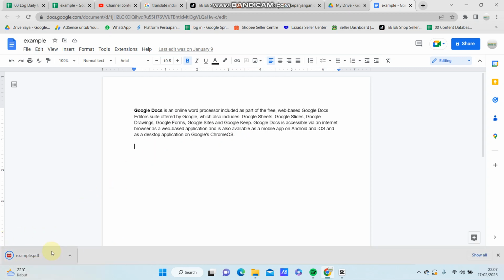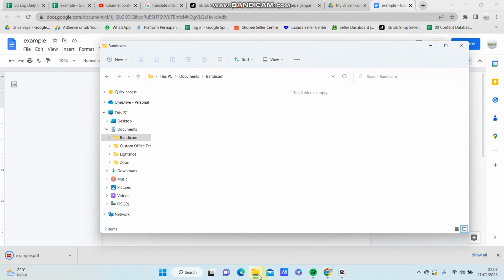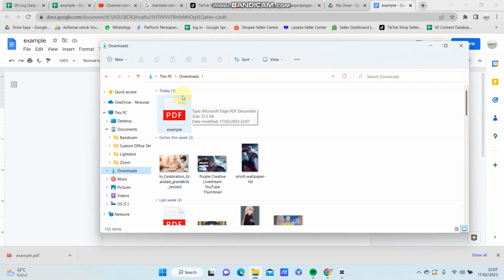~ Want to Save Your Google Docs as PDFs? Here's How!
If you're wondering how to save your Google Docs as PDFs, you're in the right place! In this tutorial, I'll show you the simple steps to convert your Google Docs into PDF format quickly and easily. Whether you need to share a professional document or save your work in a universally accessible format, this guide has you covered.

Saving your Google Docs as PDFs is super simple. After you finish editing your document, you just need to select 'File,' choose 'Download,' and then select 'PDF Document.' This process not only saves your file as a PDF but also allows you to save it in other formats, such as Word documents. You can easily find your newly created PDF in your designated folder.

To get started, open your Google Docs document. Once you're ready to save it as a PDF, follow these steps:

Click on 'File' in the top menu.
Select 'Download' from the dropdown menu.
Choose 'PDF Document' from the list of options.
Your PDF will be downloaded to your default folder.
Additionally, you can save your document in other formats like Microsoft Word or plain text by selecting the corresponding option from the 'Download' menu. This versatility makes Google Docs a powerful tool for document creation and sharing.

By converting your Google Docs to PDFs, you ensure that your documents are accessible and retain their formatting across different devices and platforms. This is especially useful for professional presentations, resumes, and official reports.